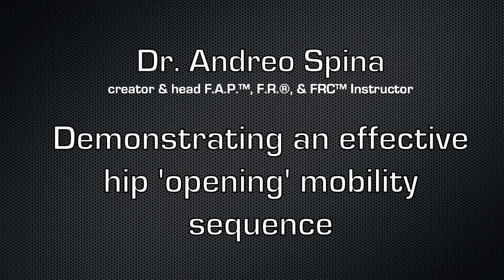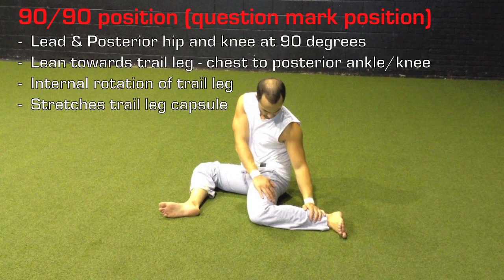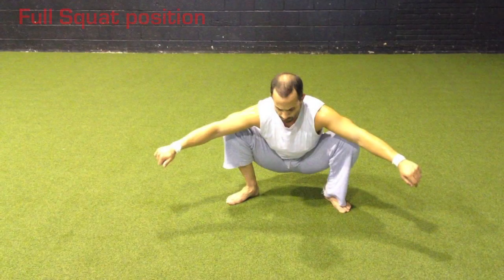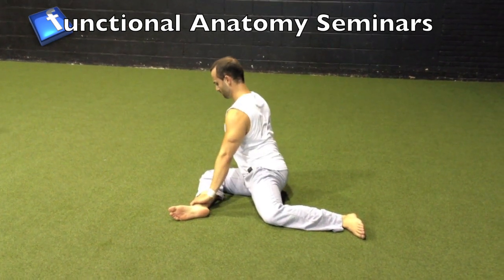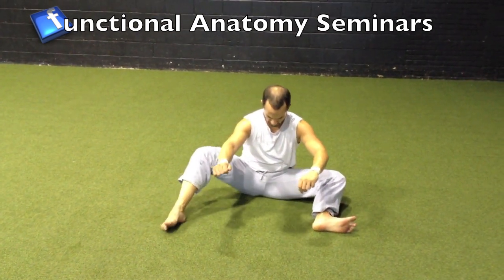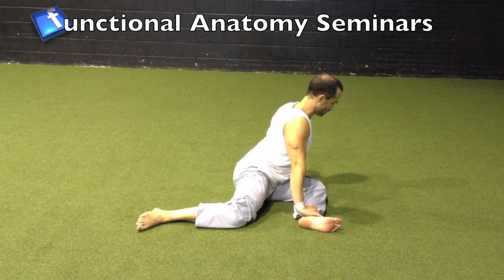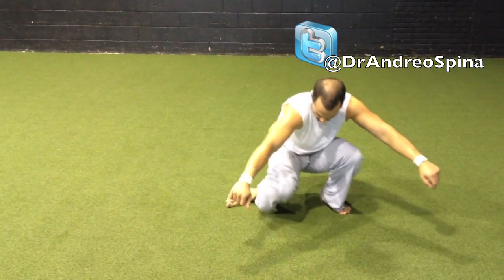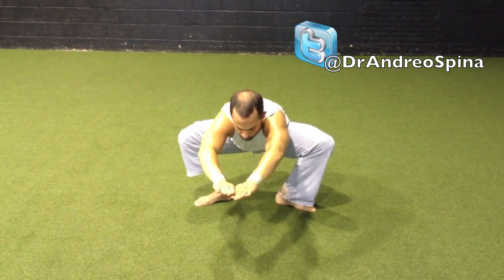Hip opening mobility sequence with Dr. Spina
In this video Dr. Spina demonstrates an effective hip opening mobility sequence - Mobility = Flexibility + Strength. for more discussion on this video, see the full blog post